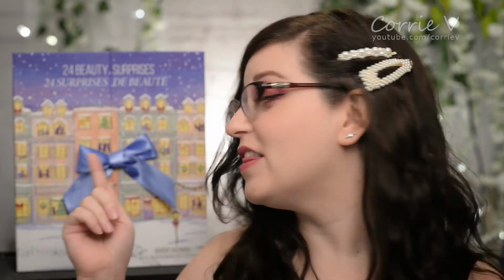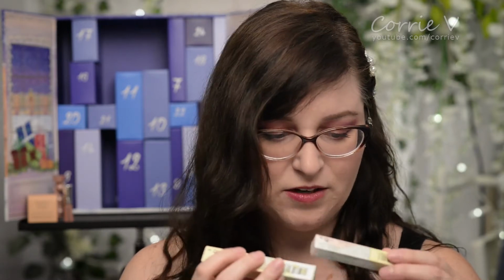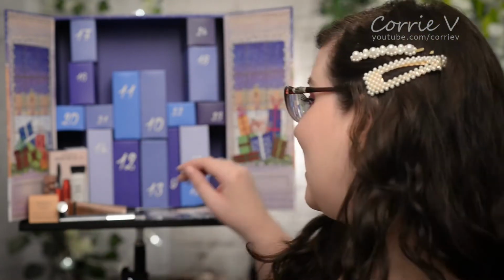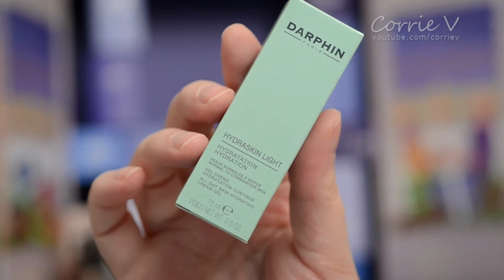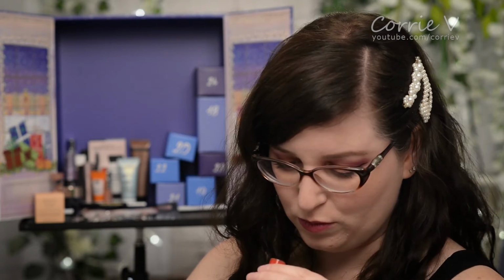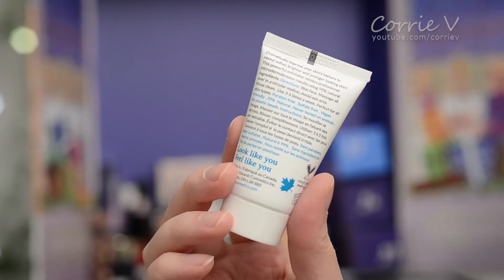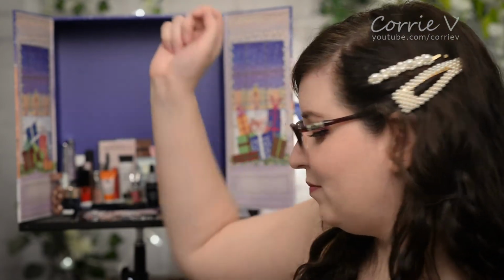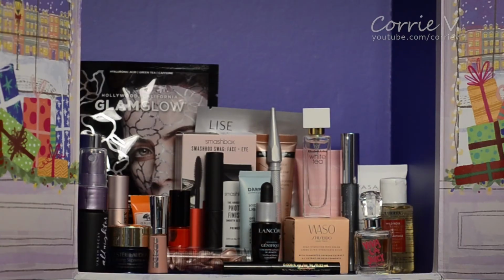Shoppers Drug Mart Beauty Boutique Advent Calendar 2020 | CORRIE V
WRITE TO ME:
Corrie V